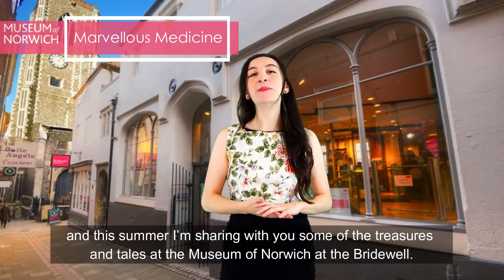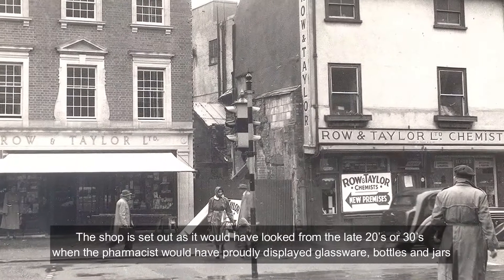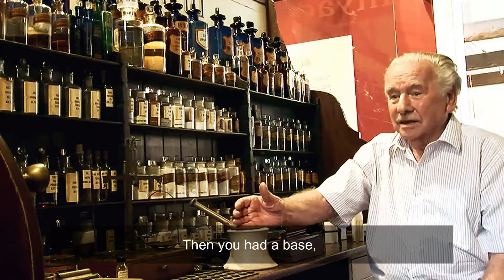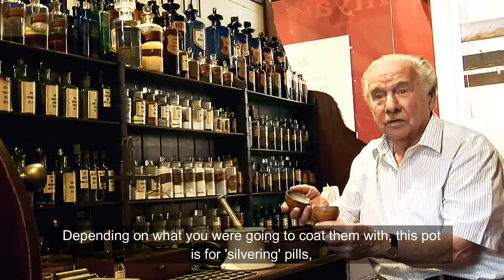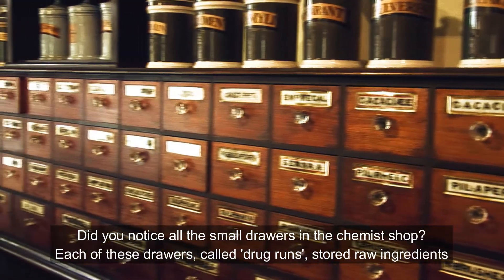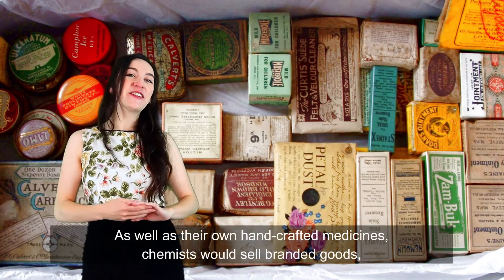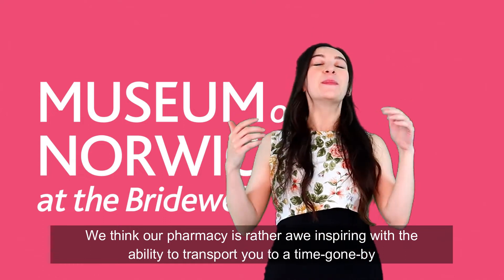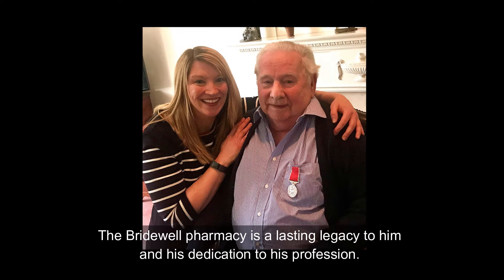A tour of the 1920s Pharmacy at the Museum of Norwich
One of our star collections is our beautiful recreated chemist shop. In this short tour, discover how the pharmacy was used in the 1920s and 1930s, how to make pills by hand, and see some of the mysterious medicines kept inside the the huge cabinet.